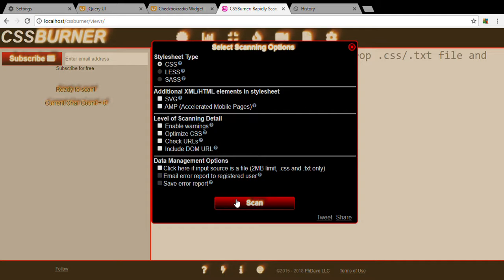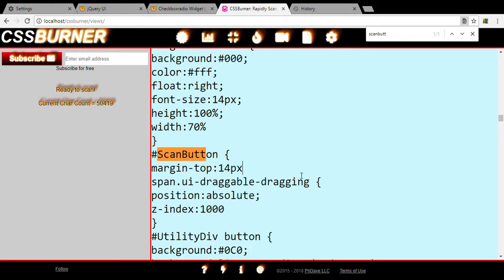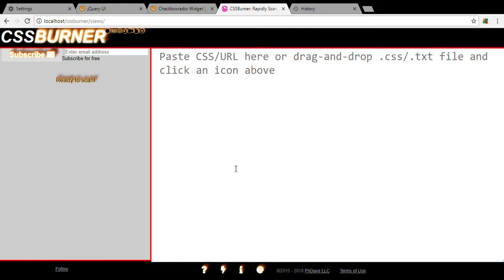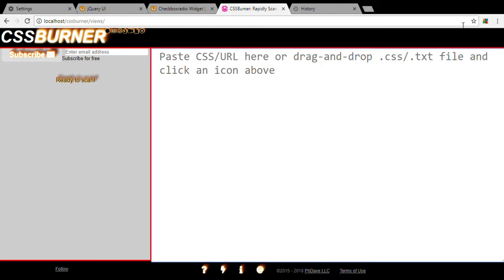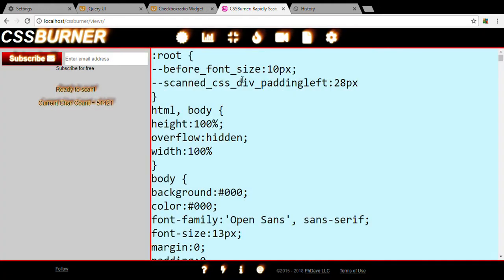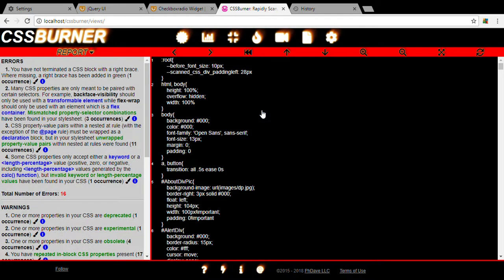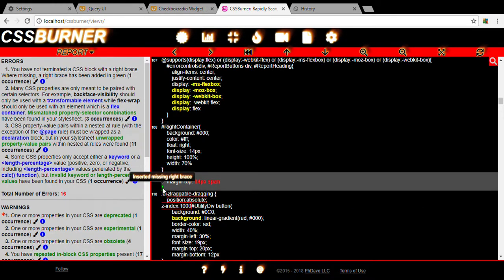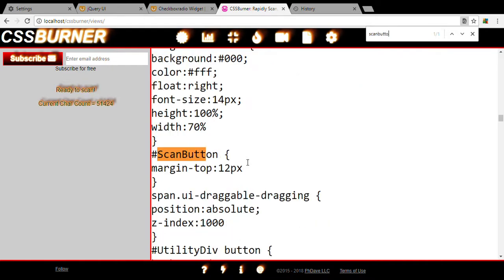Common CSS Error - Accidentally Deleting Closing Right Brace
An example of a common development error - copying and pasting which produces invalid CSS (closing right brace deleted). to learn more about how to use CSSBurner for rapid CSS optimization.